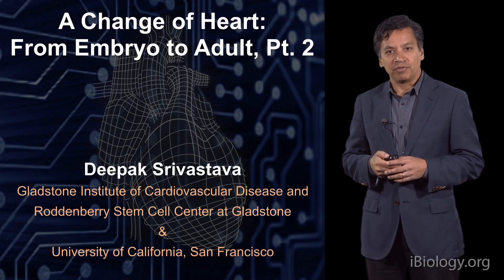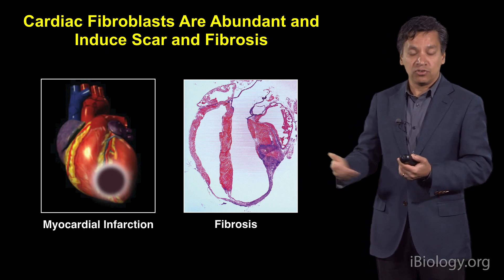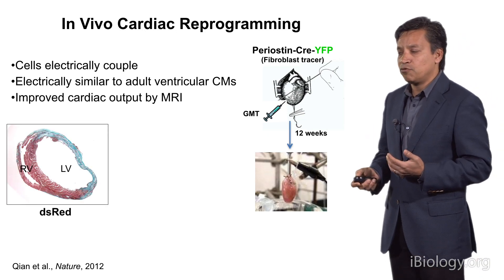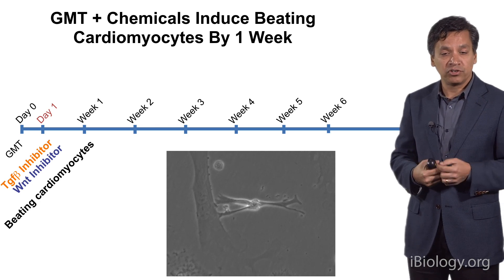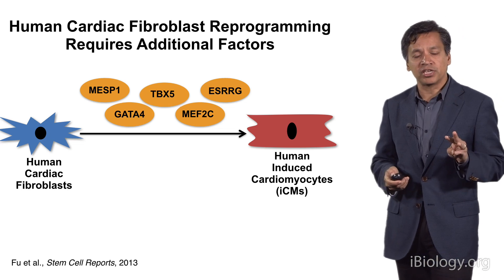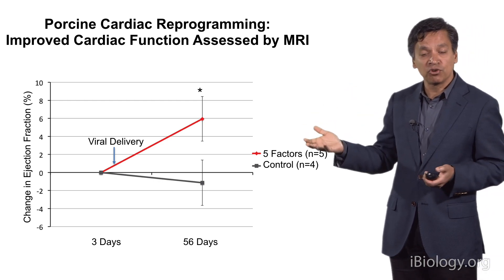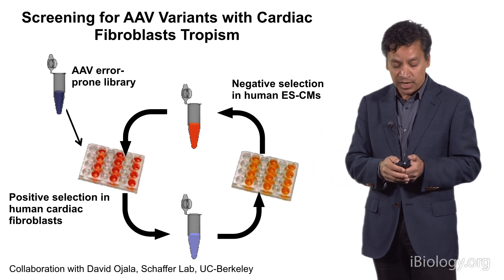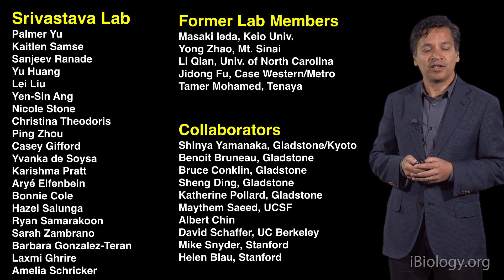Bench to Bedside: A Change of Heart, pt.2 - In vivo Cellular Reprogramming - Deepak Srivastava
Part 1: A Change of Heart: Embryonic Heart Development: Understanding the molecular pathways involved in normal heart development suggests treatments for both congenital and adult onset heart disease.

Part 2: A Change of Heart: In vivo Cellular Reprograming: The introduction of specific genes into mammalian hearts caused fibroblasts to be reprogrammed to cardiac muscle cells.

Talk Overview:
During embryogenesis, the heart needs to form a specific three-dimensional shape or a child will be born with a defective heart. Srivastava and his colleagues hope that by better understanding the molecular pathways involved in normal heart development, it will possible to improve treatments for both congenital and adult onset heart disease. In his first talk, Srivastava describes studies from his lab and others which use animal models and induced pluripotent stem cells to elucidate many of the gene networks that determine cardiac cell fate. iPS cells have been particularly important for identifying a mutation in the human transcription factor GATA4.  By understanding the importance of GATA4 during heart development, it has been possible to develop a model that explains how cardiac specific genes can be activated while genes for other cell types are repressed.

About half of the cells in an adult heart are cardiac myocytes, or muscle cells, and about half are cardiac fibroblasts or support cells.  Following a heart attack, muscle is lost and fibroblasts form scar tissue.  In his second talk, Srivastava asks whether our understanding of embryonic heart development can be used to reprogram fibroblasts to myocytes to repair damaged adult hearts. His lab showed that introducing the genes for 3 transcription factors important for embryonic cardiac development resulted in an increase in the number of myocytes in a mouse heart after an induced heart attack. Similar results were obtained in vivo in pigs and in vitro in human cells suggesting that in vivo cellular reprogramming by gene therapy has broad implications for organ regeneration.

Speaker Biography:
Deepak Srivastava is a Senior Investigator at the Gladstone Institute of Cardiovascular Disease and Director of the Roddenberry Center for Stem Cell Biology and Regenerative Medicine. He is also a Professor of Pediatrics and of Biochemistry and Biophysics at the University of California, San Francisco.

Srivastava’s lab investigates the molecular events that instruct cardiac progenitor cells to differentiate into a functioning heart during embryogenesis.  Using their knowledge of cardiac development, Srivastava’s lab has reprogrammed non-muscle cells to function as heart muscle cells in the mouse allowing for repair of damaged heart tissue. This technique may allow for repair of human cardiac tissue following a heart attack.